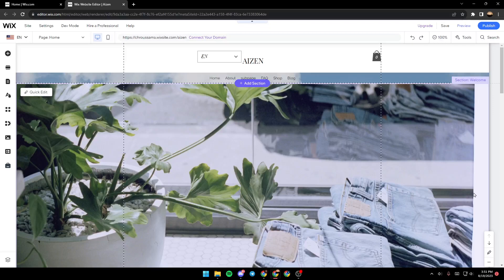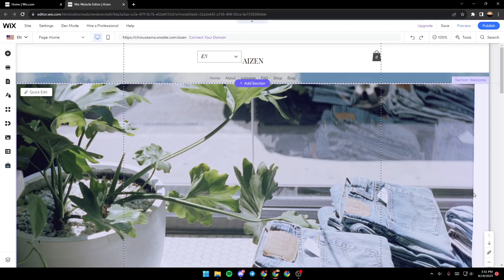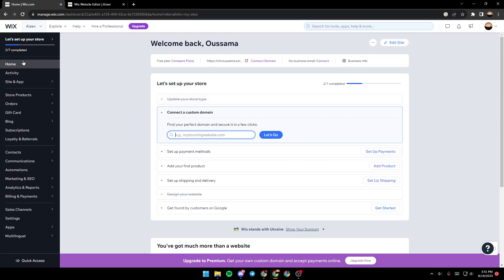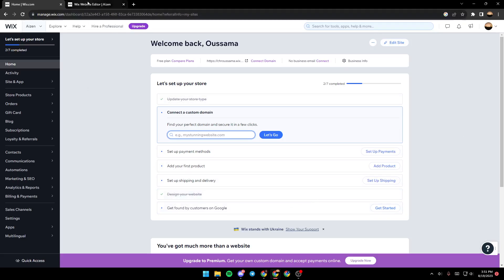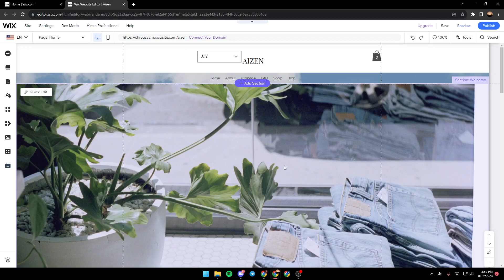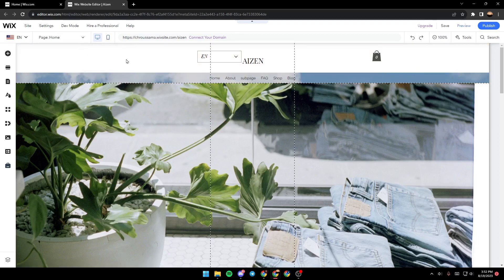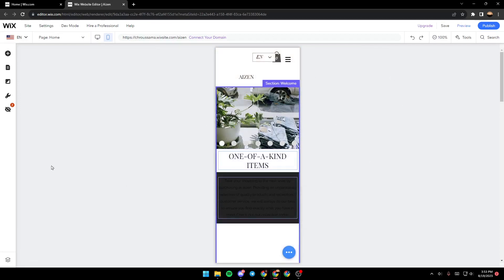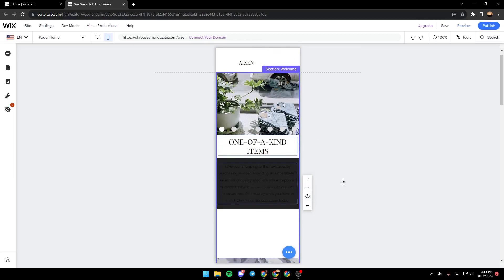How To Reset The Mobile View Wix Tutorial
Today we talk about reset the mobile view wix,wix tutorial,wix mobile,wix mobile view problems